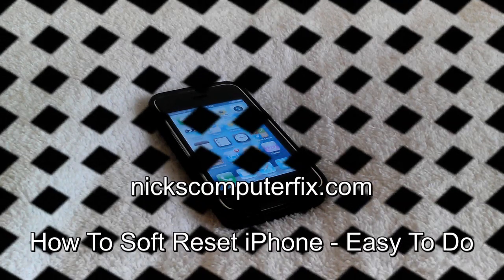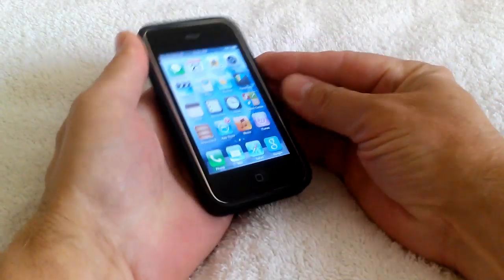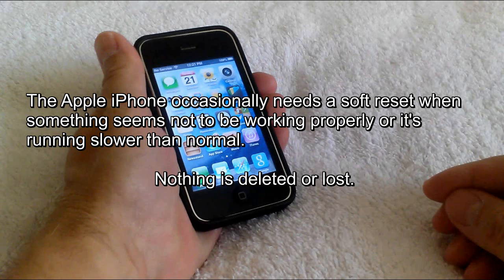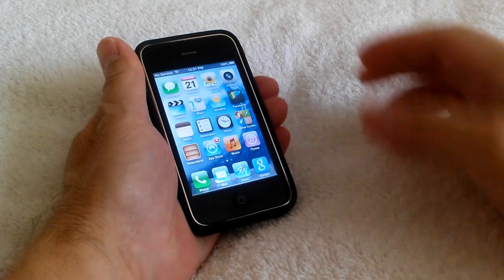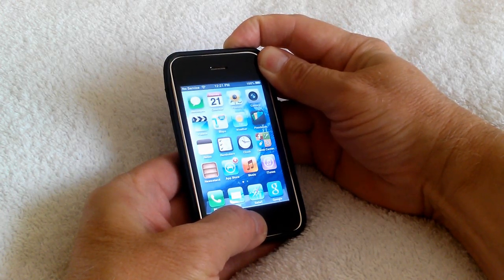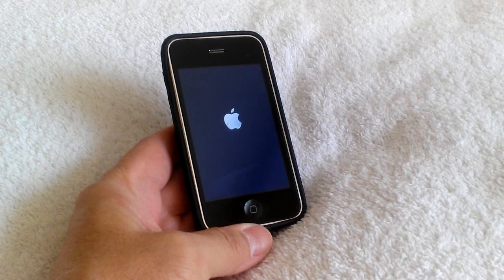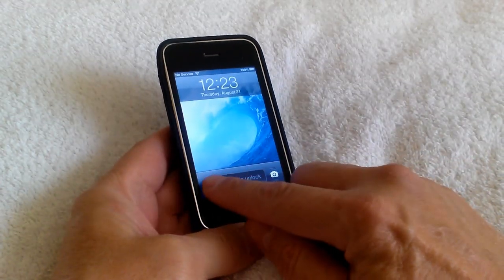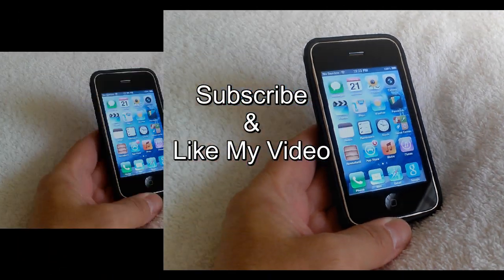How to Reset iPhone!!! 5, 5s, 4, 4s, 3 & 3gs - How to Soft Reset iPhone - Free & Easy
Soft reset iPhone. This video shows you how to reset iPhone to fix the frozen iPhone when it becomes unresponsive or starts to run slow. It's easy and anyone can do it. If your iPhone is frozen than this iPhone reset or iPhone reboot just might fix your problem quick and easy.

Just like all computers, laptops and tablets, the Apple iPhone occasionally needs a soft reset when something seems not to be working properly or it's running slower than normal. What is nice about a soft reset is that it does not remove any apps, songs, contacts or anything else stored on your iPhone.